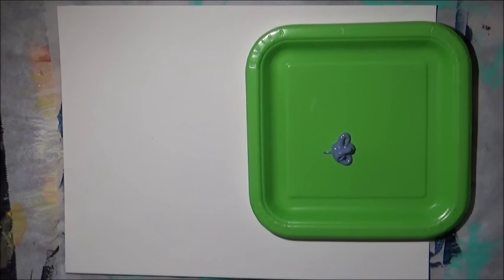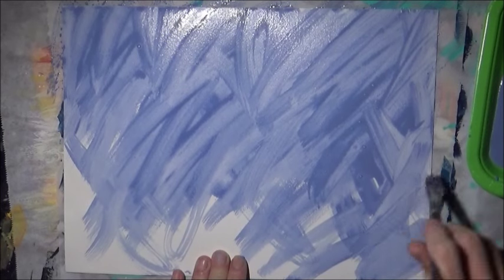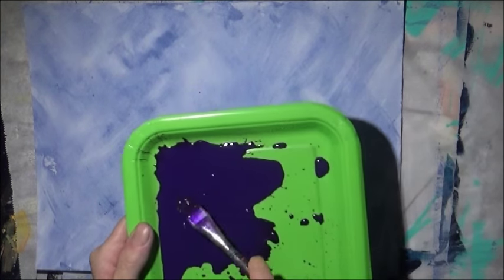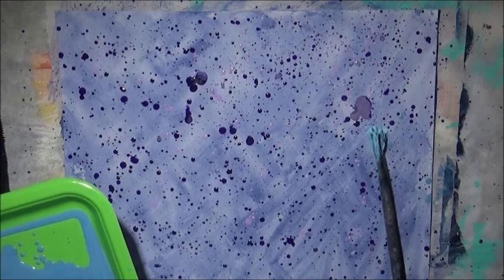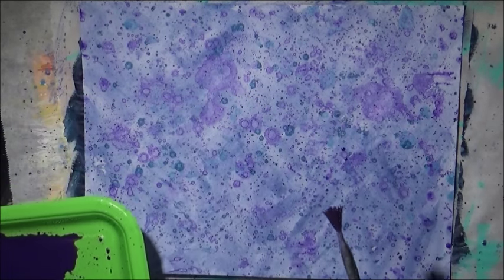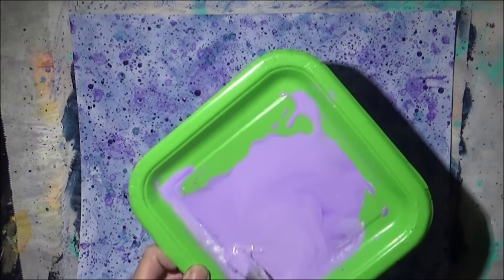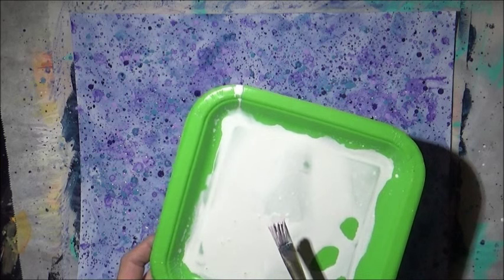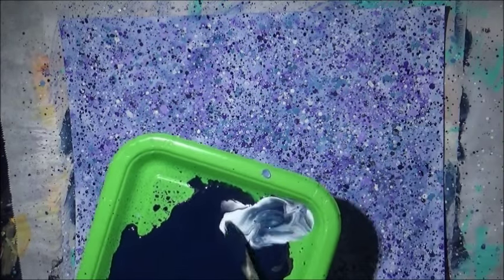Acrylic Painting - Speckled Background - Acrylic Painting Tutorial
DIY How to paint a speckled background with acrylic paint. Easy acrylic painting background.

Copyright info:
Videos produced by  StudioSilverCreek are intended for private use only. You may embed the videos as they are. Please do not remove watermarks, reupload, alter, or change any part of the original video. Thanks!